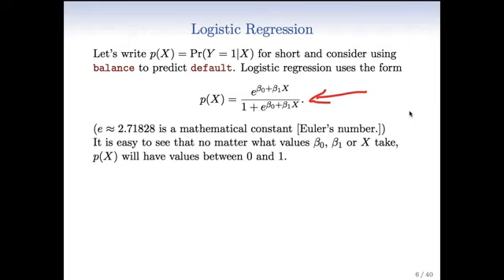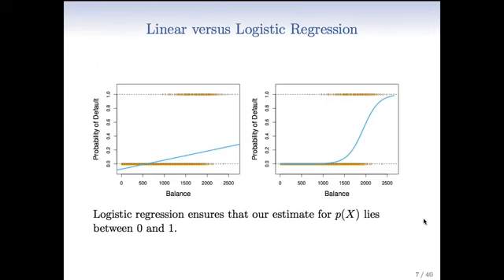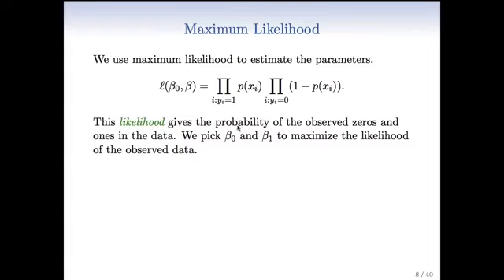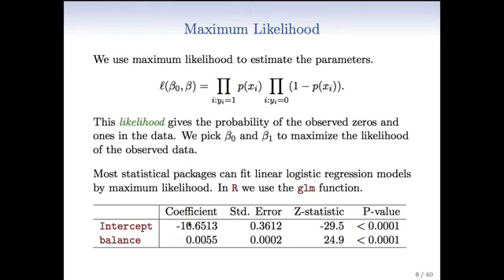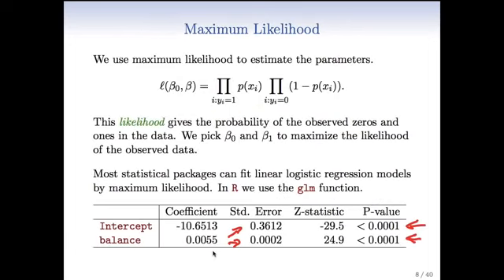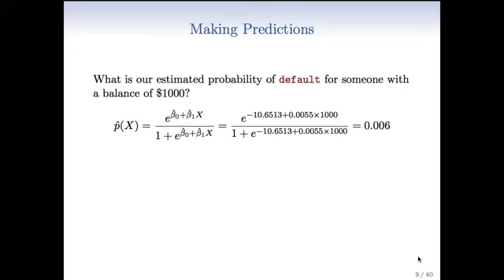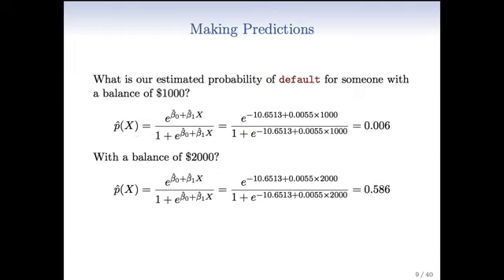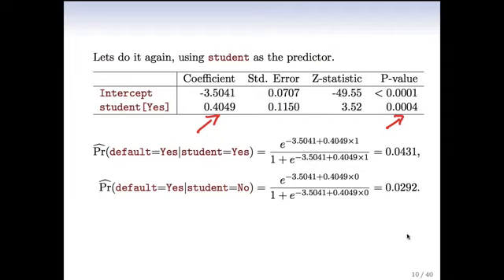4 2 Logistic Regression